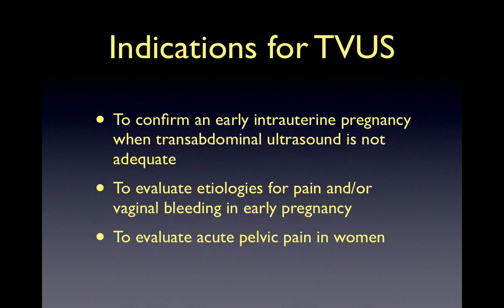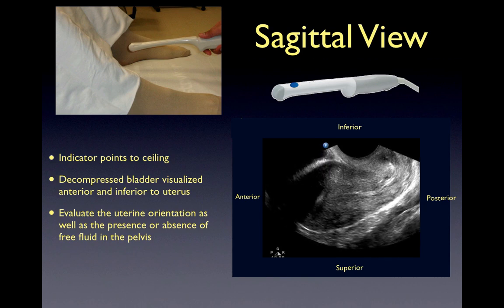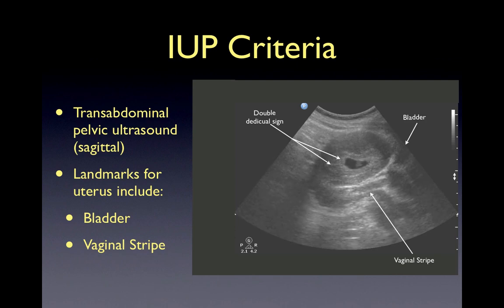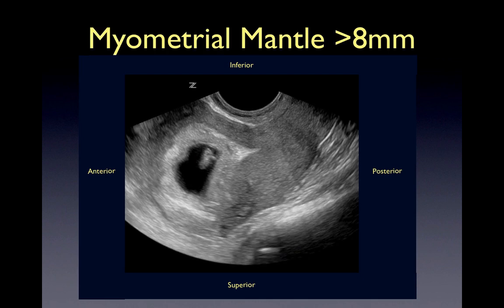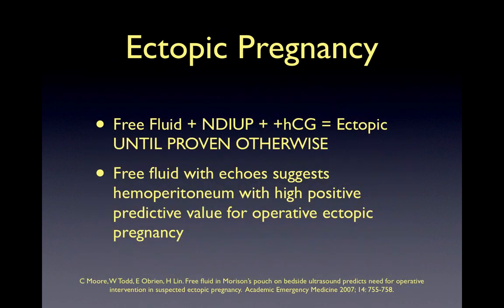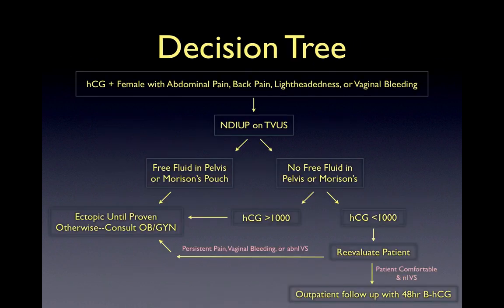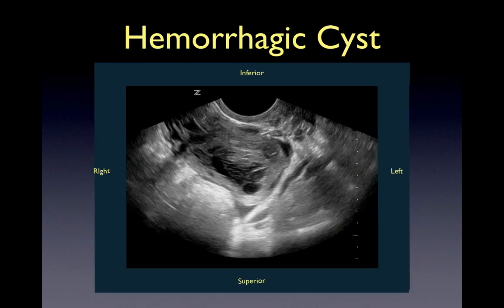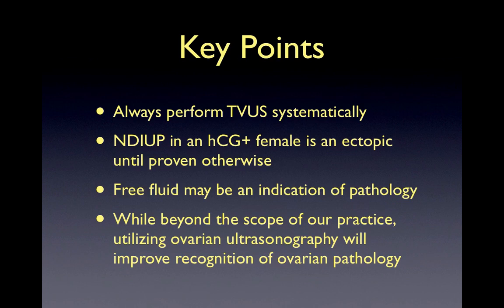AEUS Narrated Lecture Series: Transvaginal Pelvic